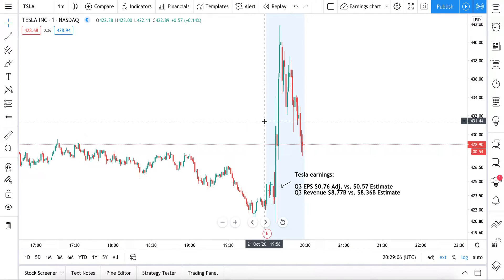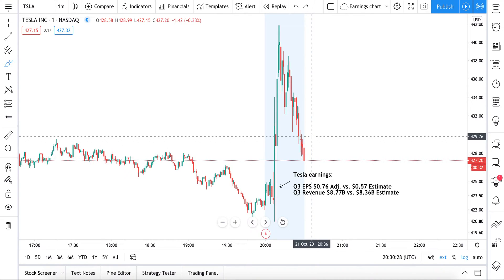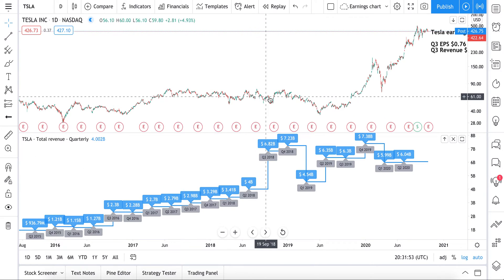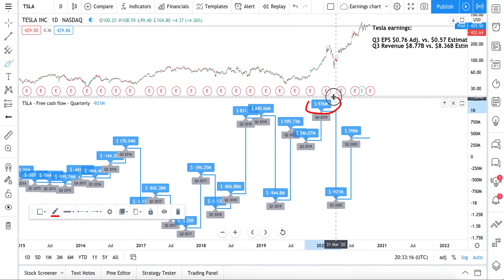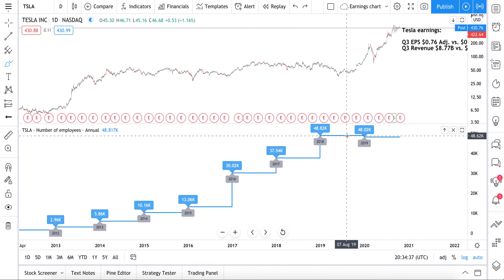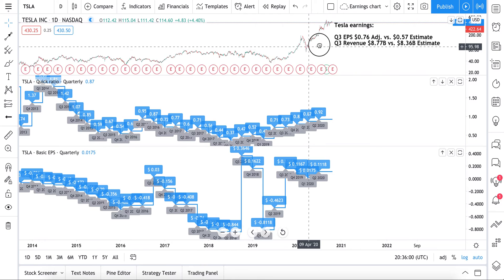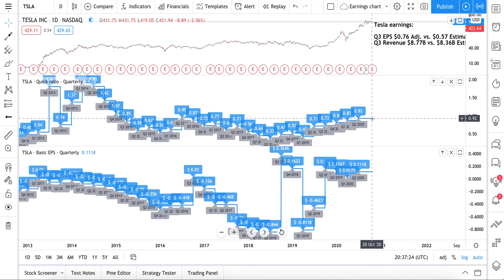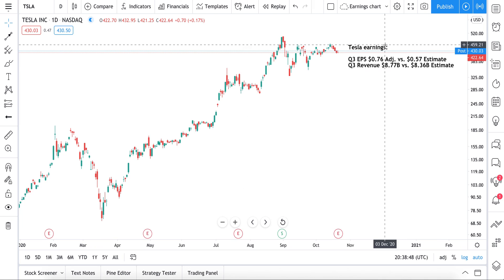How to Chart Financials: Tutorial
In this video we show how you can chart the price of Tesla and examine the financials behind the company including revenue, earnings, and other interesting financial statistics.

This type of analysis can help fundamental investors and traders. It's one way to see if a stock is moving because of increased financial performance or possibly something else. It also gives you the capability to combine technicals and fundamentals at the same time. Getting started is easy:

Step 1 - Press the Financials button at the top of your chart (it says Financials and/or shows bars with a "+").

Step 2 - In the drop down, select the financial indicators you want to see on your chart. The categories are Income Statement, Balance Sheet , Cash Flow, and Ratios.

Step 3 - Adjust the settings and display of each chart or line. Double or right click on a line and adjust the settings to fit your needs.

Step 4 - Save and share your chart! Press the publish button located at the top right of your chart. Publish your work so everyone can see it.

We hope you enjoyed this tutorial and chart about using financial metrics to improve your charting, trading, and investing.